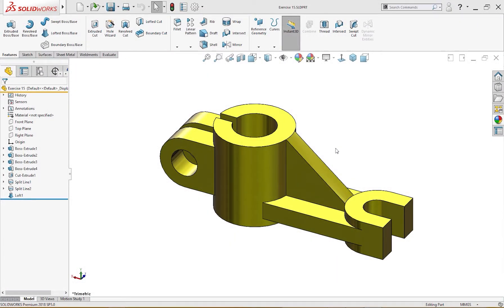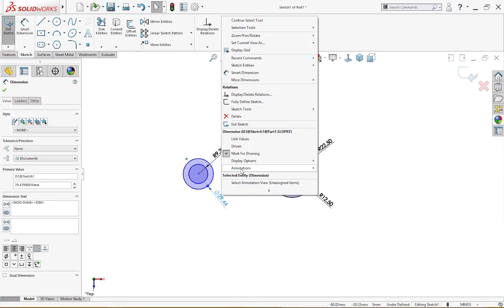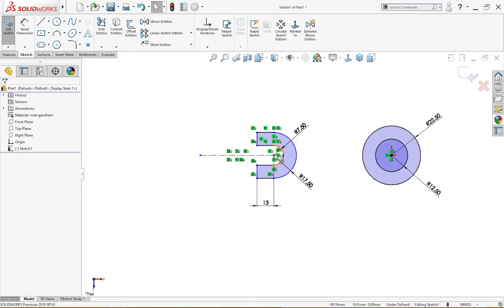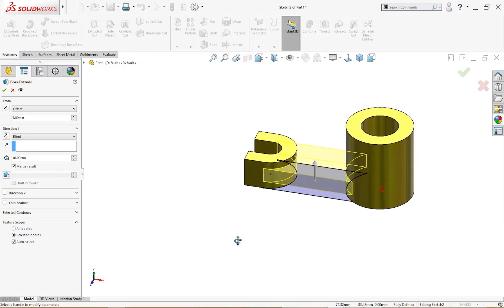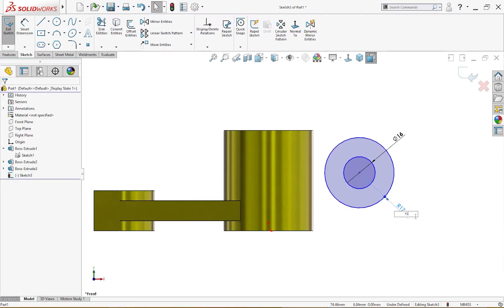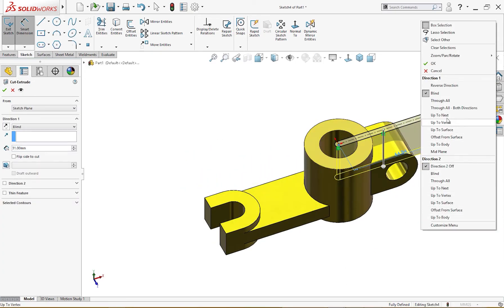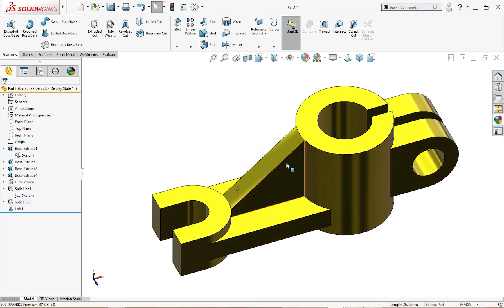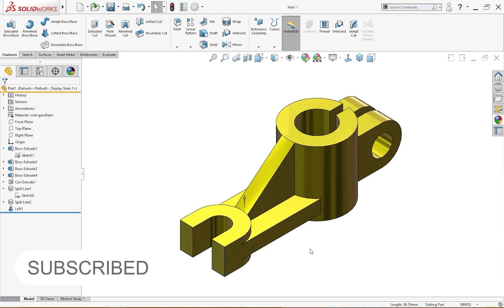SolidWorks Exercise 10 | SolidWorks Tutorial | SolidCad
In this SolidWorks Exercise, we will learn how to create a Simple Part for Beginners in Solidworks.

My SolidWorks Tutorials will cover the following aspects of Designing and Modelling:

-Product Design
-Sketches
-Features
-Assemblies
-Surface Modelling
-Sheet Metal
-Mechanical Parts
-Others